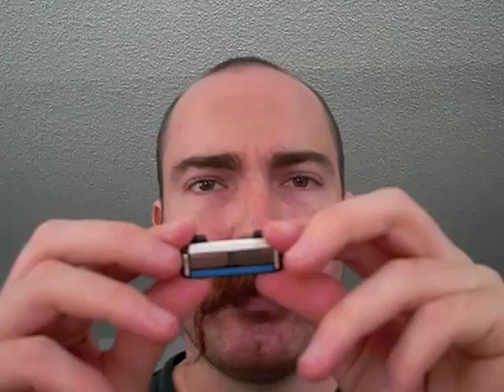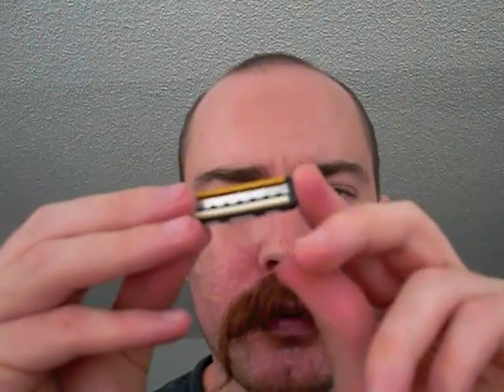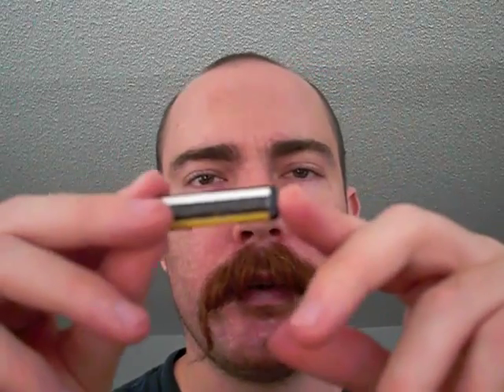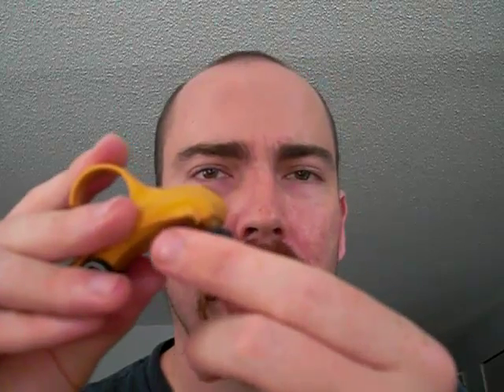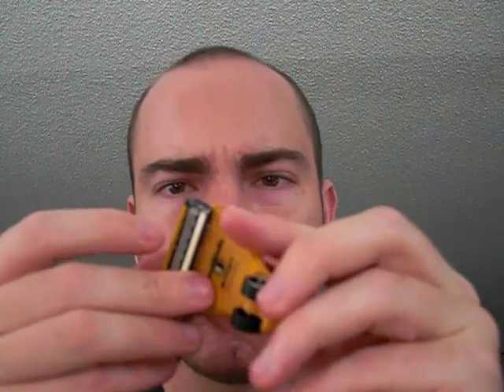HeadBlade ATX My First Impressions Before Shaving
In this video I share my thoughts on the HeadBlade ATX before using it.